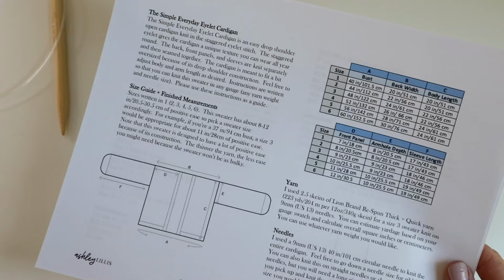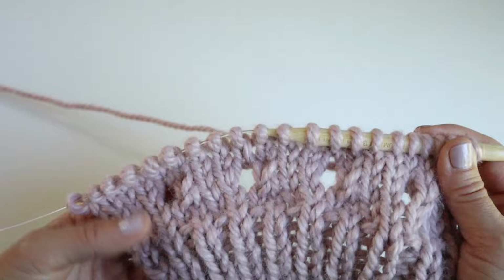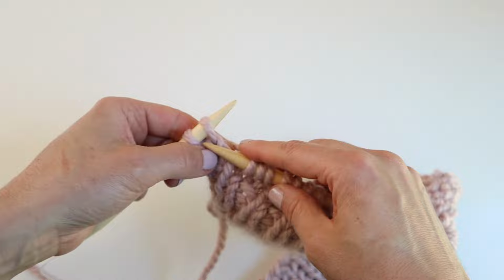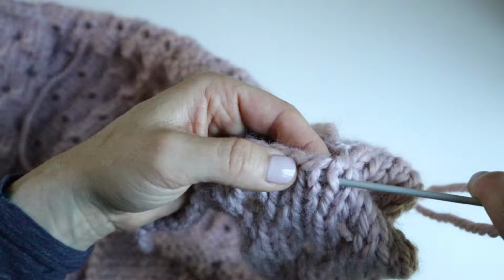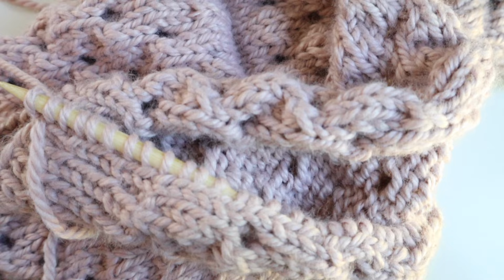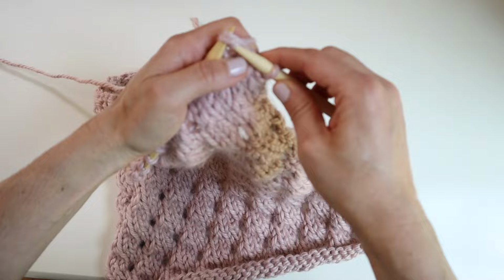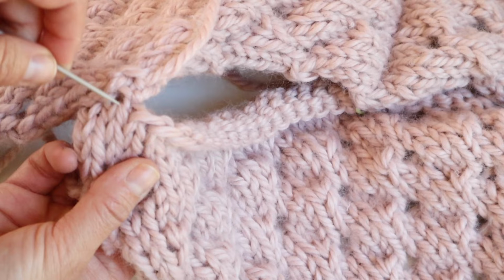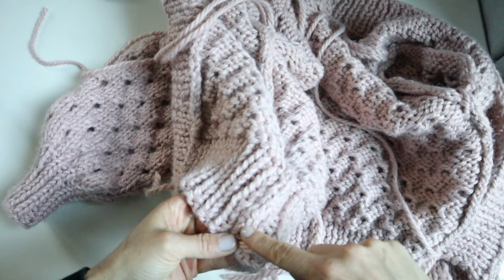FREE SWEATER KNITTING PATTERN | Simple Eyelet Cardigan Tutorial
Download the free pattern and knit this easy eyelet cardigan sweater with me. This simple cardigan can be knit in any gauge (any yarn weight and needle size) with a few simple calculations for cast on stitches for each section provided in the pattern download. We'll knit the left and right fronts first, then the back, make the collar, then the sleeves, and seam everything together. Don't be intimidated by sweater knitting! I'll walk you through how to do everything. This is supposed to be a bit oversized with the drop shoulder construction so make sure you've got a generous fit!

CHAPTERS
0:00 Intro
2:09 Size Guide + Measurements
2:50 Gauge Calculations
3:55 How to Knit the Front Panels
6:50 How to Knit the Staggered Eyelet Stitch
13:00 How to Bind Off
15:18 How to Knit the Back
23:08 How to Seam the Shoulders
29:23 How to Knit the Collar
41:49 How to Knit the Sleeves
49:12 How to Seam the Sleeves to the Shoulders
55:33 How to Seam the Sides and Sleeves
1:00:39 How to Weave in Ends

SUPPLIES
3-4 skeins of Lion Brand Re-Spun Thick + Quick ⇢ (or any other yarn weight of your choice)
9mm (US 13) 40in ⇢ (or any other needle size)
Removable Stitch markers ⇢
Tapestry Needle ⇢
Tape Measure ⇢

My Equipment:
Extra battery ⇢
Extra memory card ⇢
External hard drive ⇢